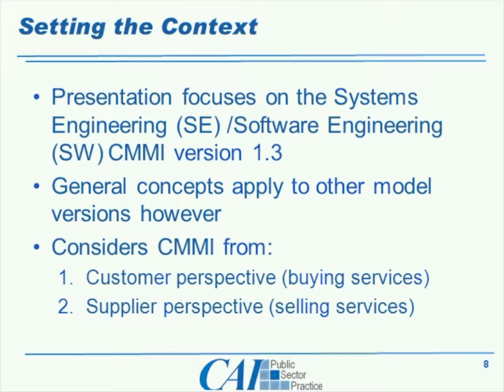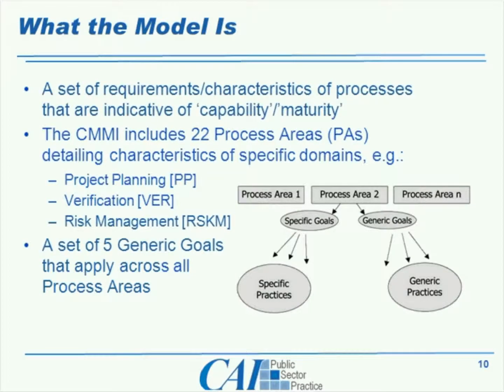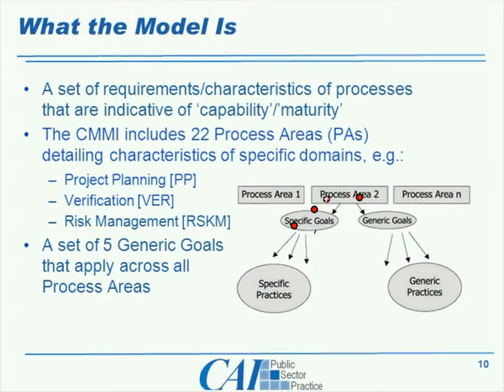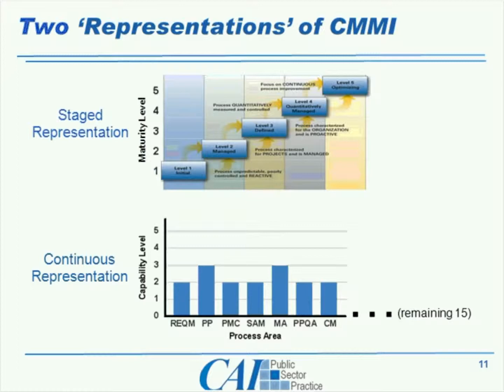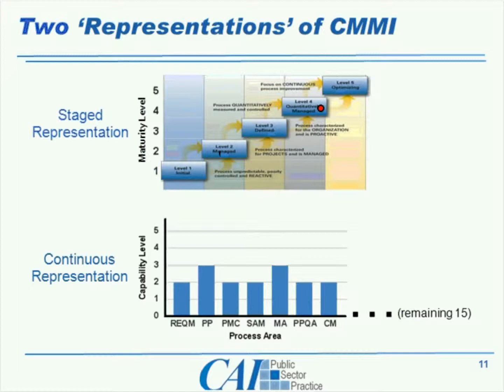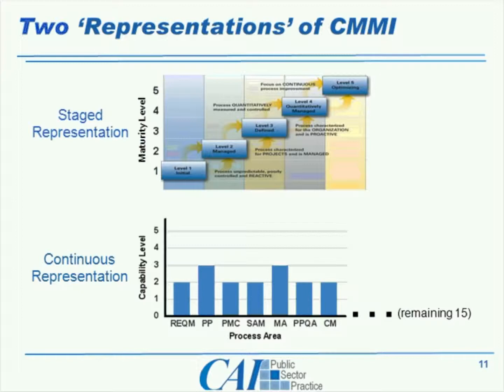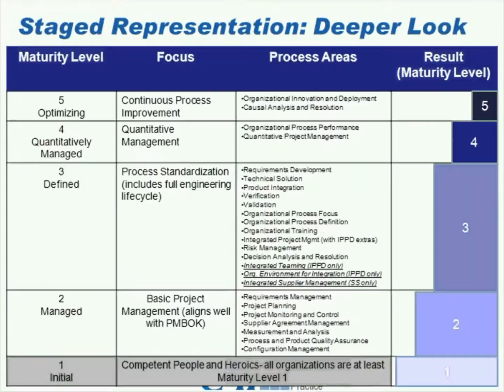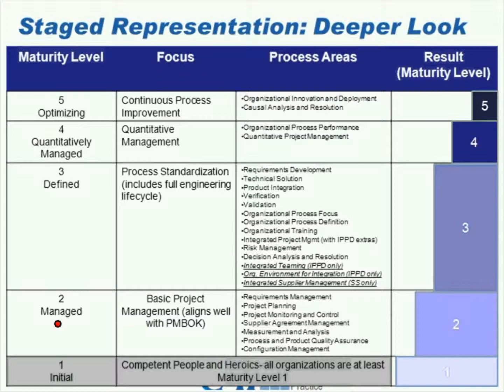Why I Don't Care that You Had a CMMI Level 5 Rating!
In this webinar, Todd Schrubb explains the two representations of CMMI levels and what the ratings mean - and do not mean - about vendors and their capabilities.